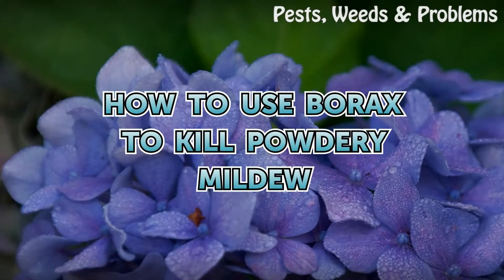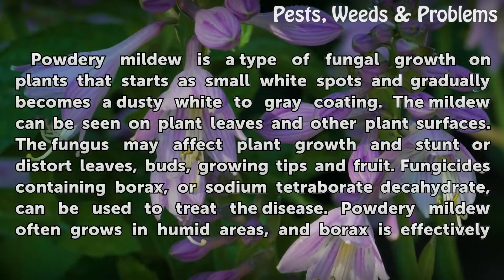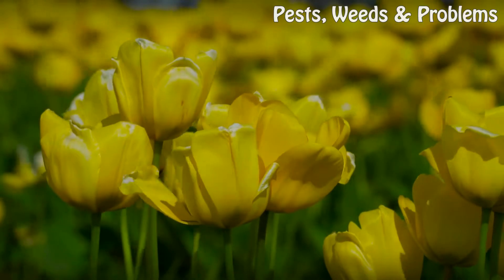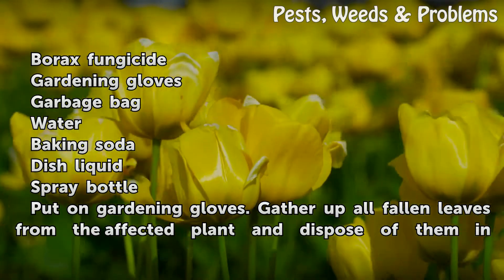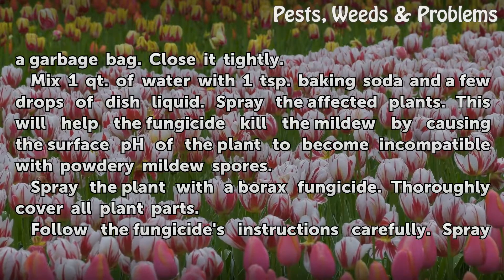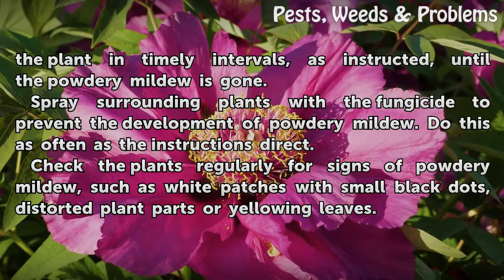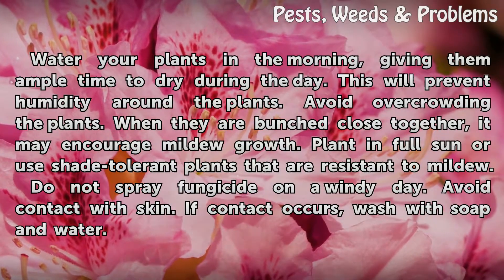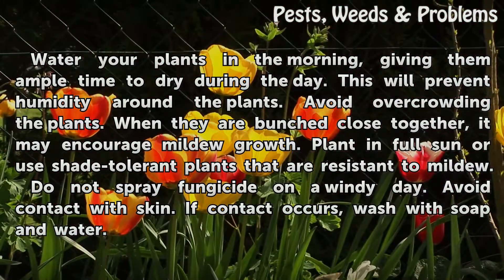How to Use Borax to Kill Powdery Mildew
How to Use Borax to Kill Powdery Mildew. Powdery mildew is a type of fungal growth on plants that starts as small white spots and gradually becomes a dusty white to gray coating. The mildew can be seen on plant leaves and other plant surfaces. The fungus may affect plant growth and stunt or distort leaves, buds, growing tips and fruit. Fungicides...

Table of contents How to Use Borax to Kill Powdery Mildew
Things You'll Need 01:01
Tips & Warnings 02:16